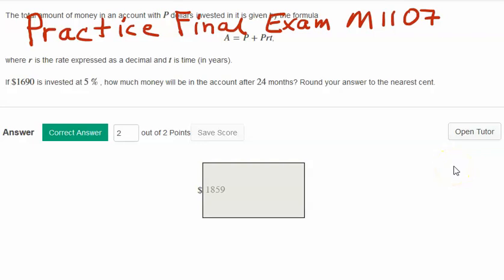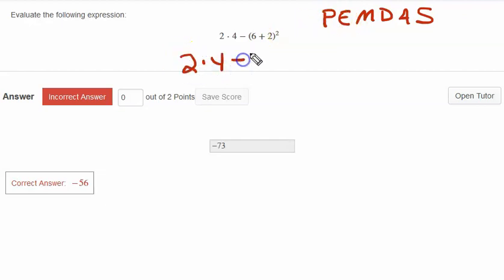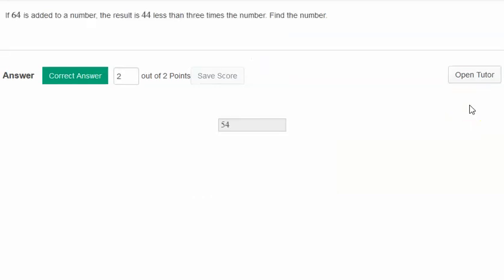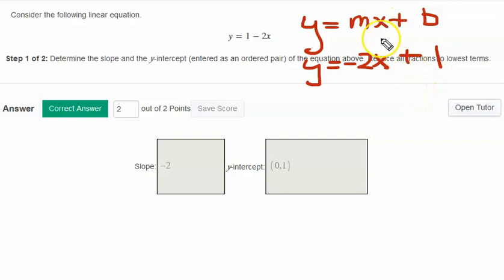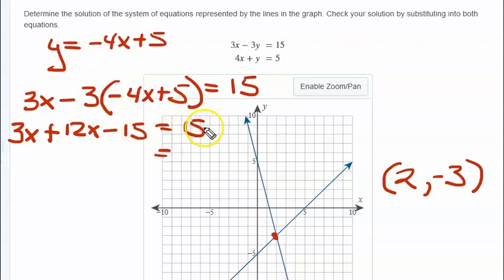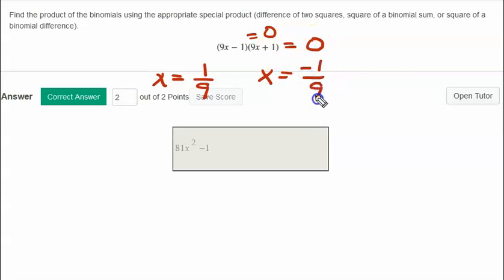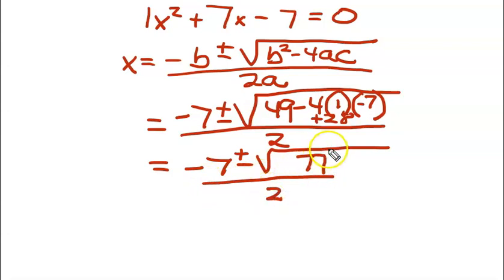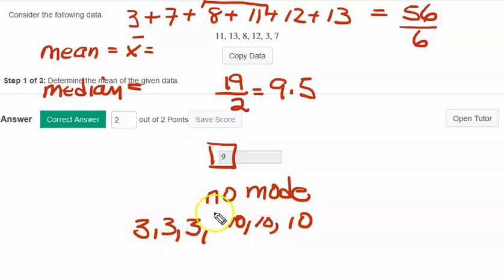Practice Final Exam M1107 SP 22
Practice Final Exam M1107 SP 2022